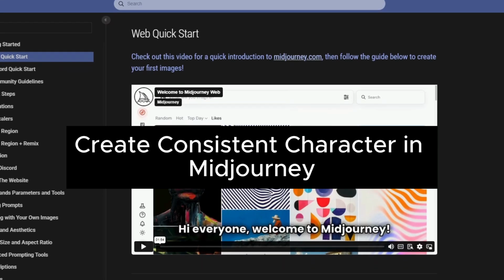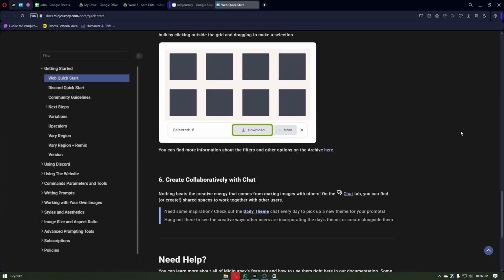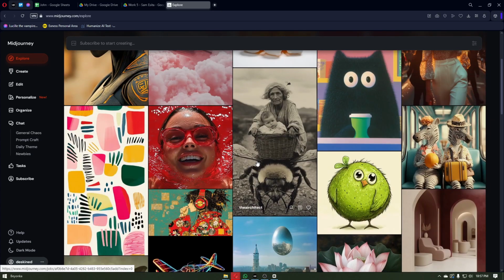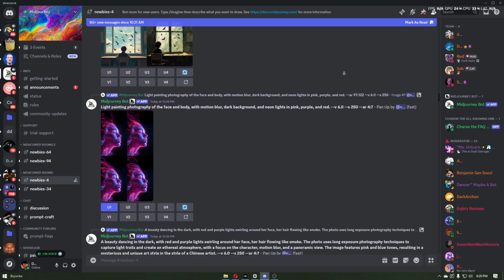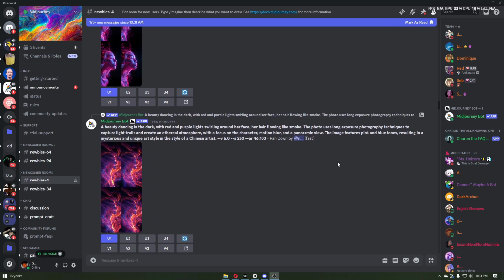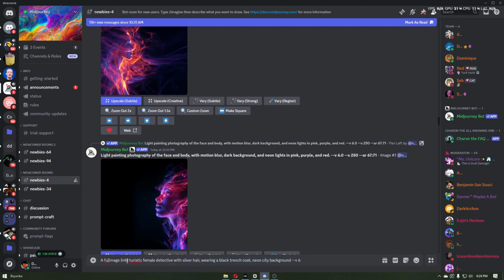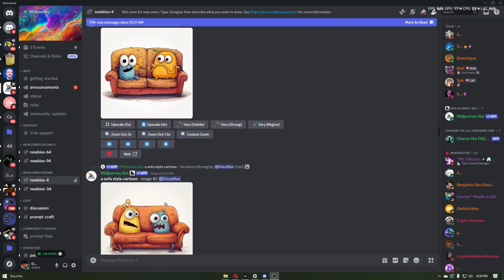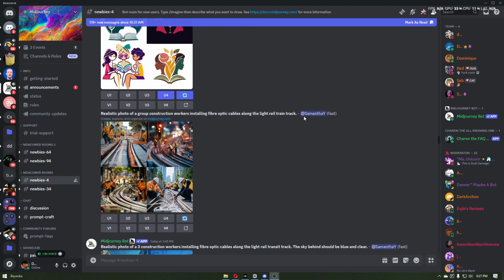How to Create Consistent Characters in MidJourney (Step-by-Step Guide 2025) 🎨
Want to generate the same character consistently in MidJourney? 🤔

In this tutorial, I’ll show you the best MidJourney settings, prompts, and advanced techniques to ensure your AI-generated character remains consistent across different poses, outfits, and expressions.

🚀 Whether you're an artist, storyteller, game developer, or AI art enthusiast, this guide will help you master character consistency in AI-generated art!

🔹 What You’ll Learn in This MidJourney Tutorial:
📌 How MidJourney Handles Character Consistency – Understanding AI behavior
📌 Using Image Prompts & Reference Images – Keeping character details intact
📌 Best MidJourney Prompts for Consistent Characters – Key prompt structures
📌 How to Lock Facial Features, Hair, and Outfits – Ensuring uniformity
📌 Using -Seed, Style & Image Weights – How to fine-tune for better consistency
📌 Fixing AI Inconsistencies with Inpainting & Variations – Refining character details
📌 How to Edit & Improve AI Art in Photoshop or Krita – Perfecting the final look

Introduction: Why Character Consistency is Important
How MidJourney Generates Characters (AI Behavior Explained)
Using Image Prompts for Character Consistency
The Best MidJourney Prompts for Creating Consistent Characters
How to Lock Facial Features, Outfits, & Style (-Seed & Parameters)
Fixing AI Inconsistencies with Variations & Inpainting
Editing AI-Generated Characters for Maximum Consistency

🔥 Quick Tips for Creating Consistent Characters in MidJourney

✔ Use the Same Seed (-Seed Command) – Ensures character details stay the same
✔ Control Style with -Style & -V Parameters – Keeps design uniform
✔ Use Image Prompts (IP) & Reference Images – Helps MidJourney remember details
✔ Fine-Tune with Variations & Inpainting – Fix inconsistencies in poses or outfits
✔ Refine in Photoshop, Krita, or Other AI Editing Tools – Perfect the final look

✅ AI Artists & Digital Creators
✅ Writers & Storytellers Needing Character Consistency
✅ Game Developers & Content Creators
✅ AI Enthusiasts & MidJourney Users
✅ Anyone Wanting to Create Consistent AI-Generated Characters

📢 Follow me for more AI art tips, tutorials, and creative AI tools!